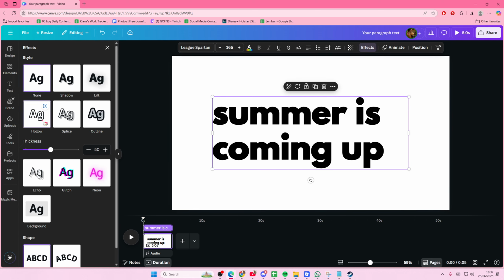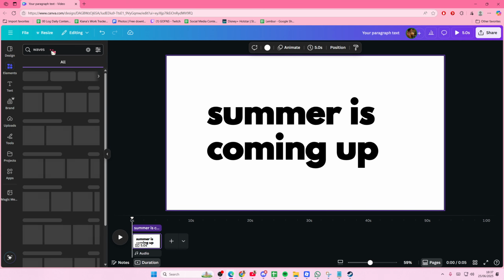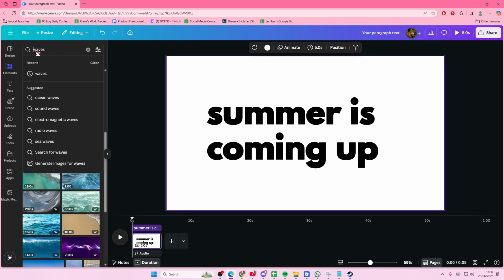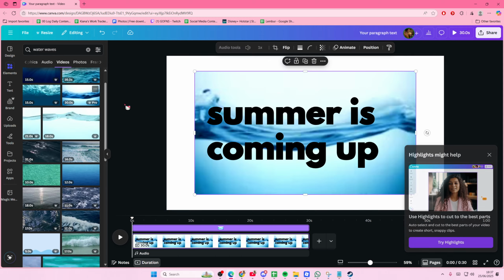❤ How to Create Stunning Water Wave Text Animation in Canva | Easy Canva Tutorial | 2025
Make your text come to life with a gorgeous water wave animation in Canva! 🌊💫 Perfect for social posts, videos, intros, and more. This step-by-step 2025 tutorial makes it super easy—even if you're a beginner! 🙌🎨

👍 Like if you love creative Canva tricks!
💬 Drop a comment with your favorite animation style!